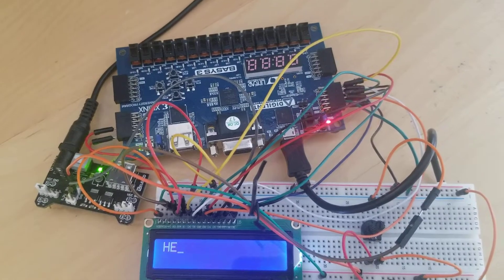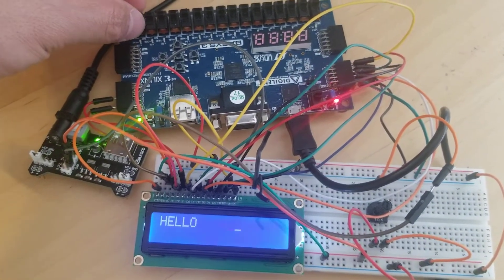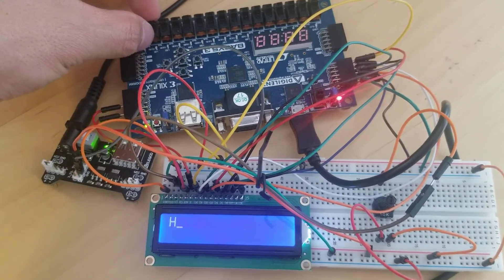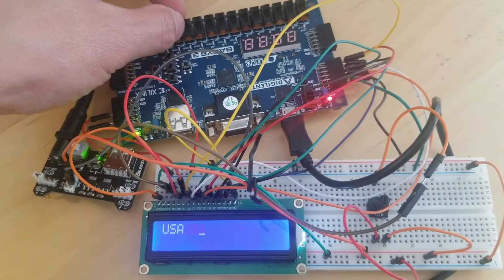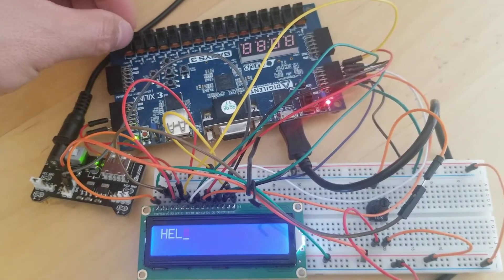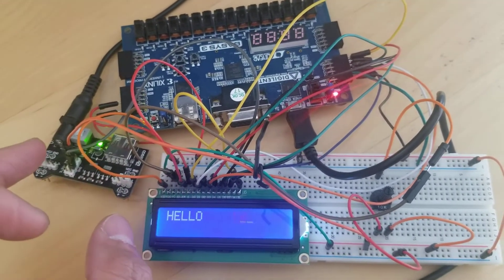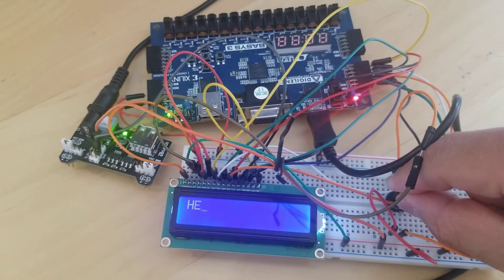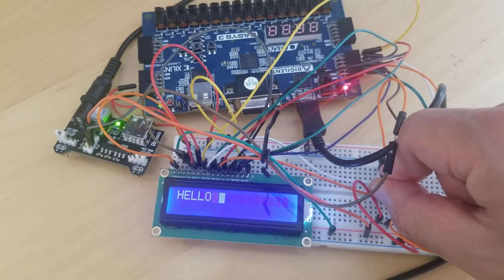CE433 Embedded Devices - Basys 3 16x2 LCD Driver